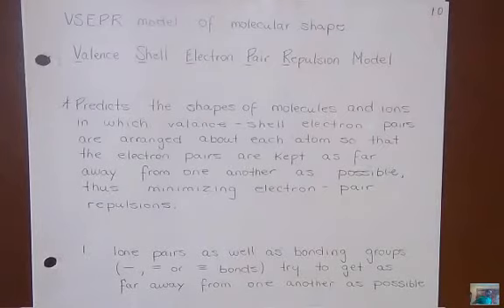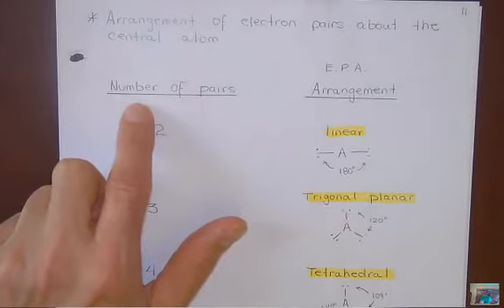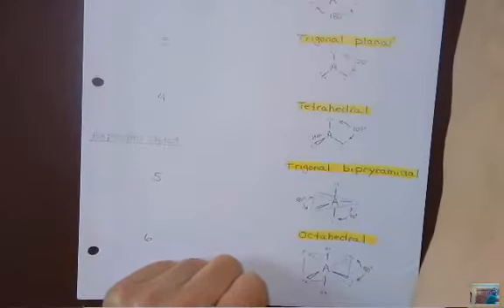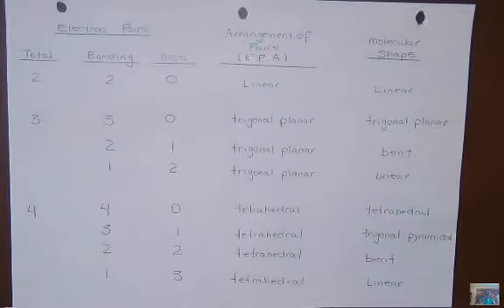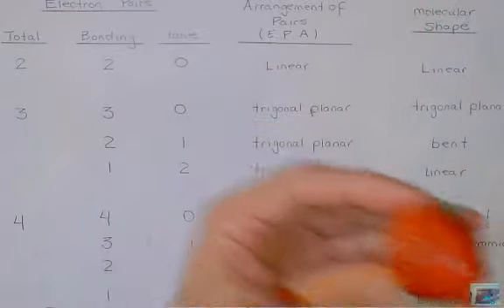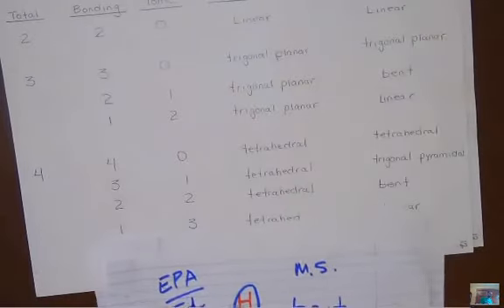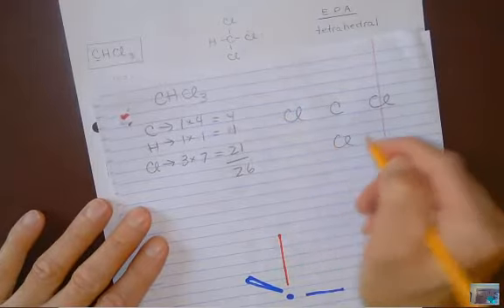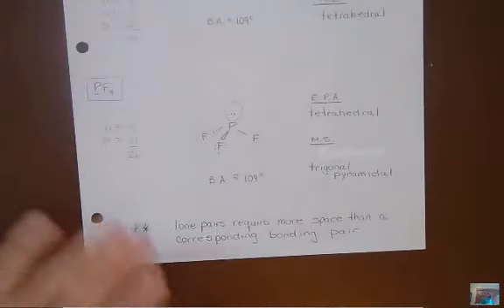CHM 100 Chapter 10 video part 3